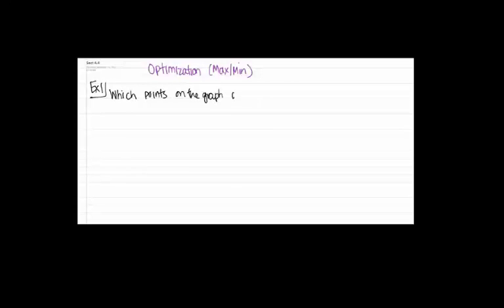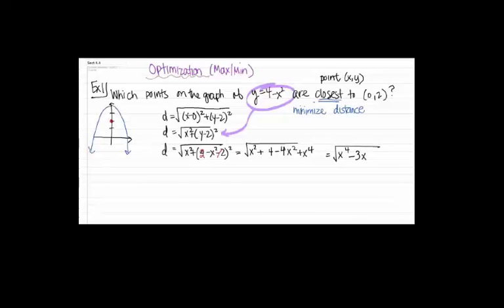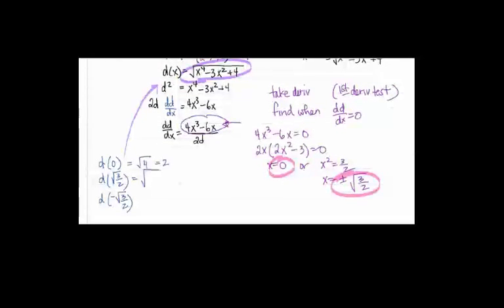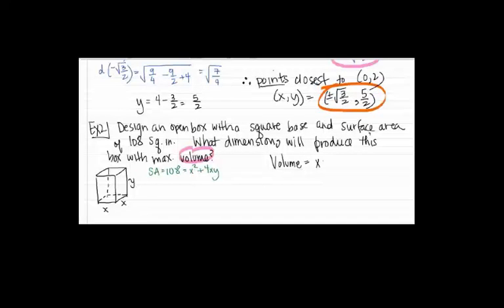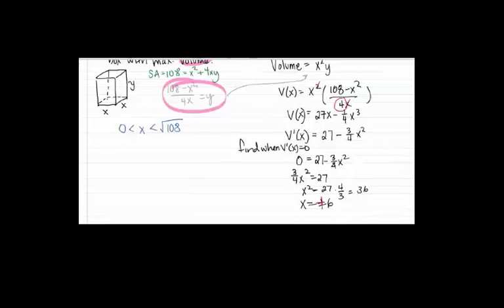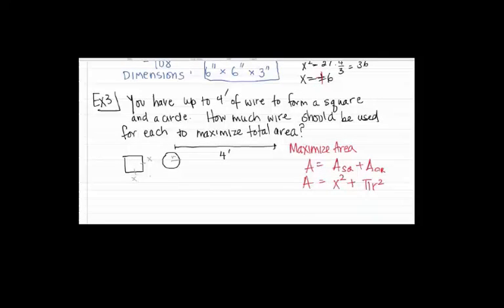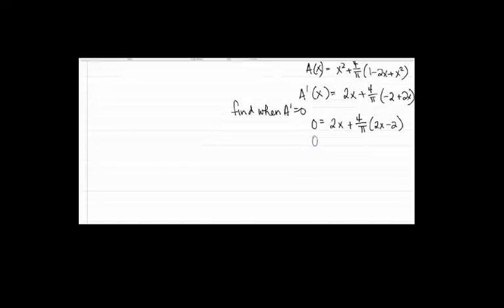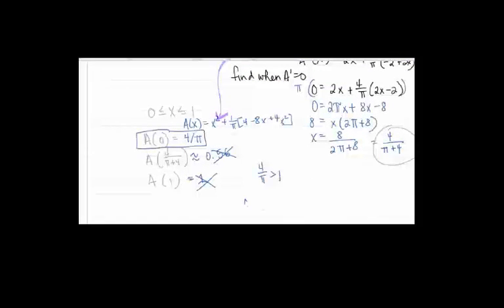CalcBC_Sect 4.4a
Optimization (Max/Min) Problems